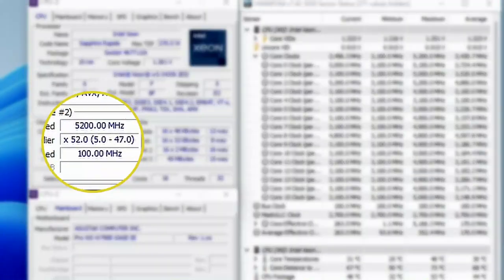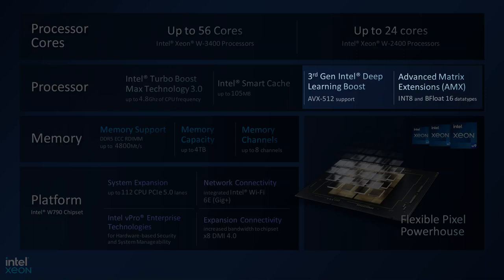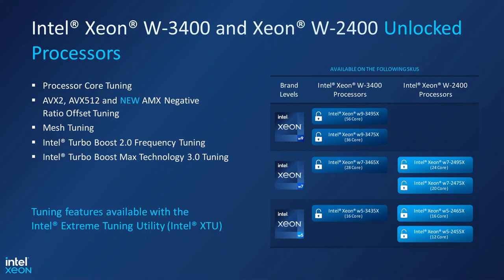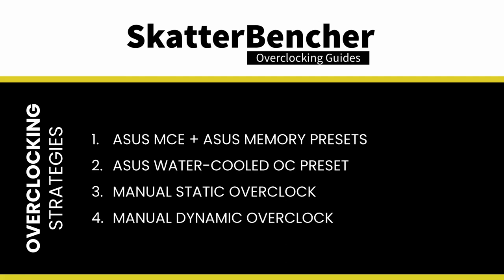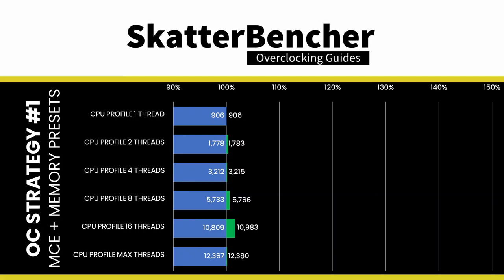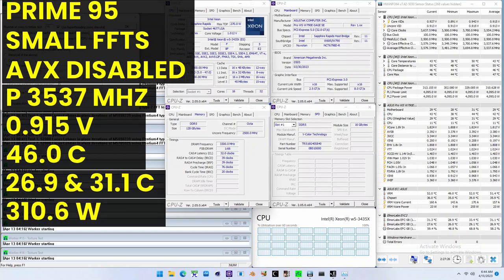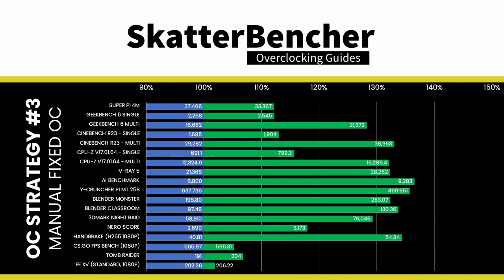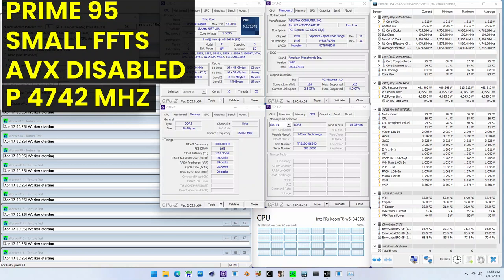Xeon w5-3435X Overclocked to 5200 MHz With Pro WS W790-E Sage SE | SkatterBencher #61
In today's video, I overclock the Intel Xeon w5-3435X CPU up to 5200 MHz with the ASUS Pro WS W790E-Sage SE motherboard and EK-Pro custom loop water cooling.

We'll do this by individually adjusting each P-core's maximum allowed Turbo Ratio and core voltage. I'll also cover more broadly the basics of Sapphire Rapids overclocking.

00:00 Intro
05:55 Stock Performance
07:48 OC Strategy #1: MCE + Memory Presets
12:24 OC Strategy #2: WC OC Profile
25:47 OC Strategy #3: Manual Fixed OC
38:19 OC Strategy #4: Manual Dynamic OC
44:32 Let's Wrap Things Up

SkatterBencher blog: ___

Hardware list:
- Intel Xeon w5-3435X
- ASUS Pro WS W790E-Sage SE
- EK-Quantum Kinetic FLT 240 D5
- EK-Quantum Surface P480M
- V-Color TR51640S840
- Cooler Master V1200 Platinum
- ASUS ROG Strix RTX 2080 TI
- AORUS RGB 512 GB M.2-2280 NVME